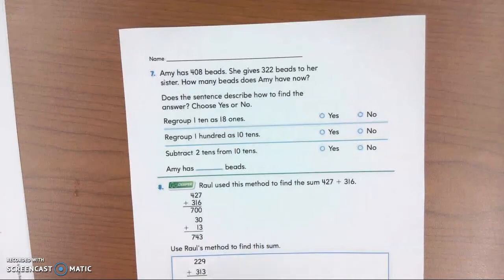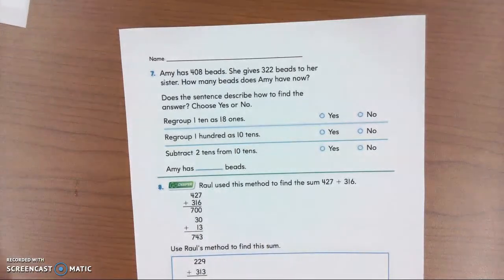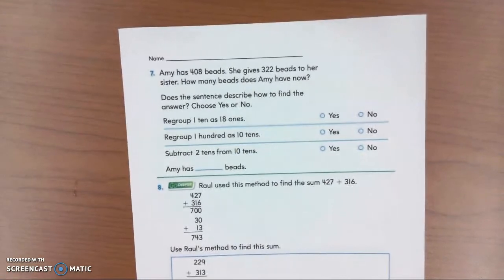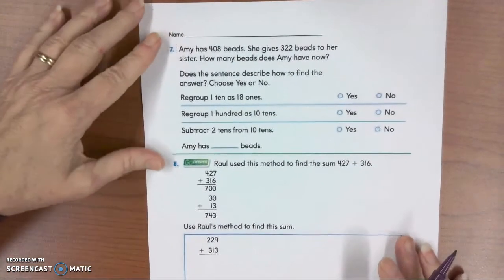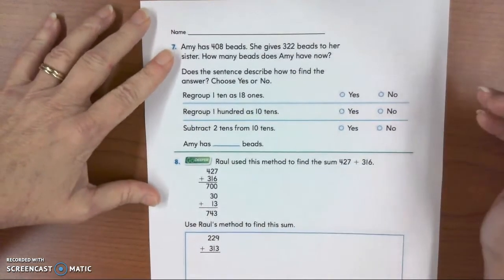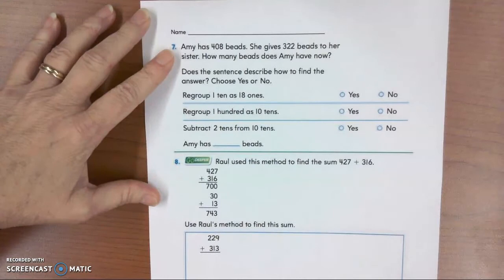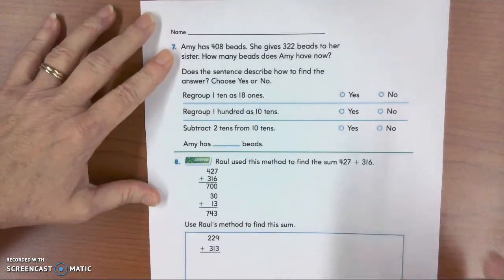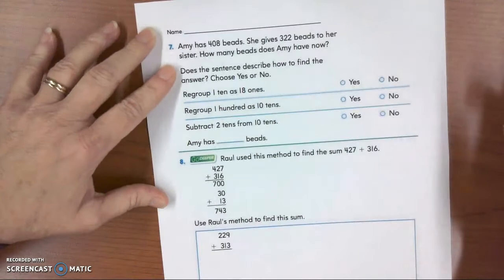2nd GoMath Chapter 6 Review Part 3